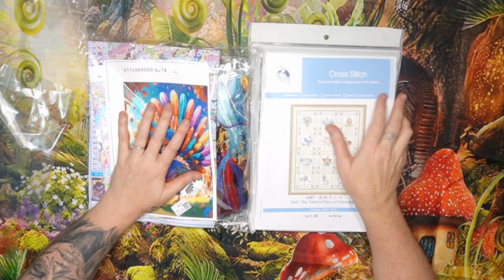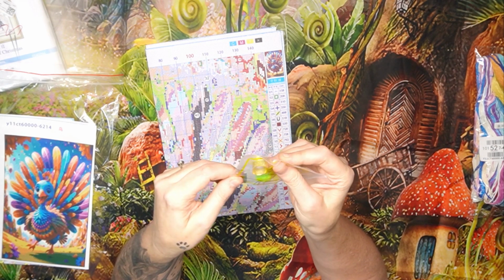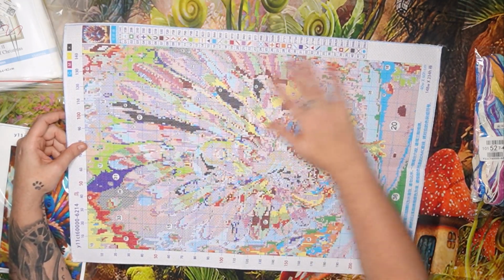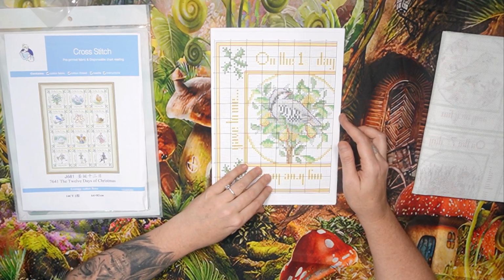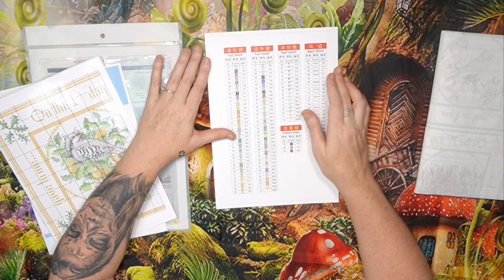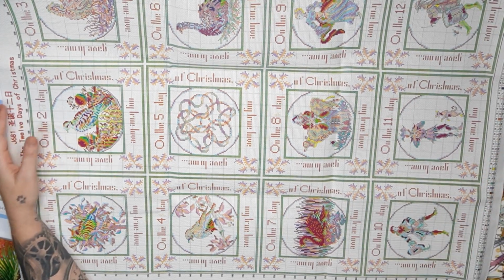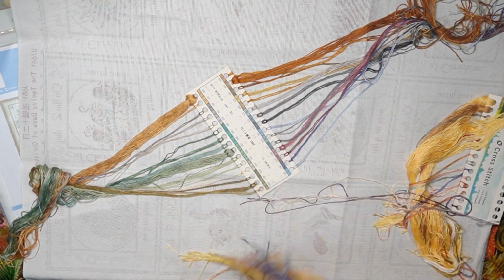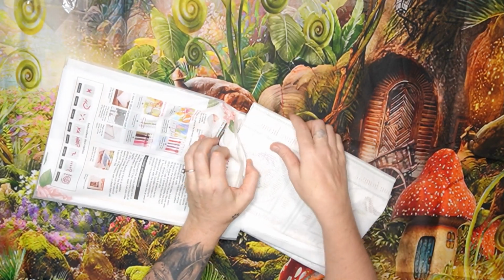VIP CROSS STITCH SALE! 2 OF 3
VIP CROSS STITCH
Beautifull Unboxing 2 of 3!!

Holiday Sale❗️❗️❗️❗️

CODE: VCS10

Buy 4 get 1 FREE add 5 to cart
Buy 8 get 2 FREE add 10 to cart
*no limit. buy more. Get MORE*

My Dear Stitchy Family

FB Group - Stitcha-Rella stamed Cross Stitch

If you want to Support me in any way here is my Paypal❌️⭕️❌️⭕️